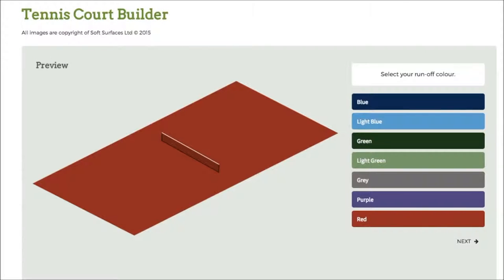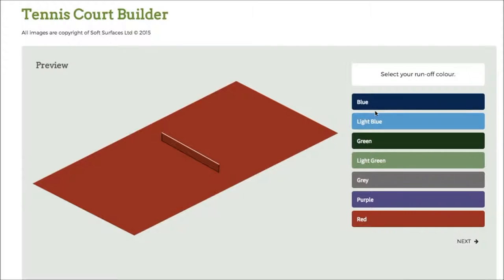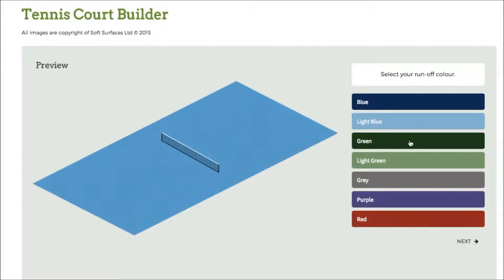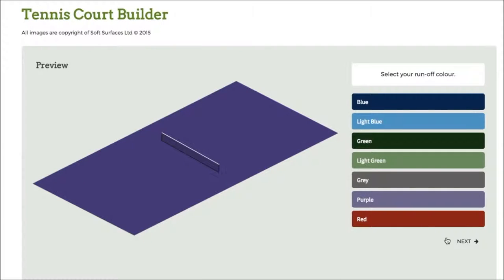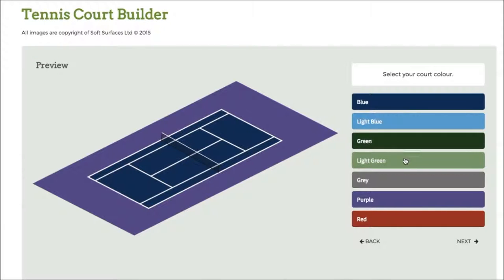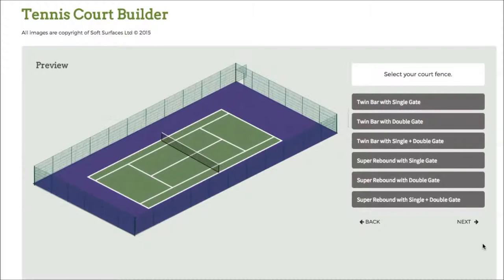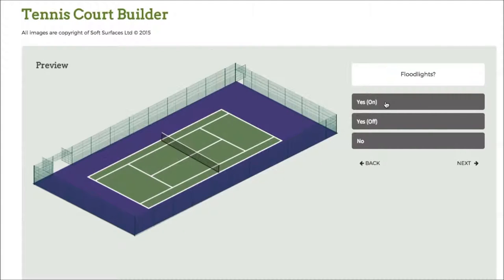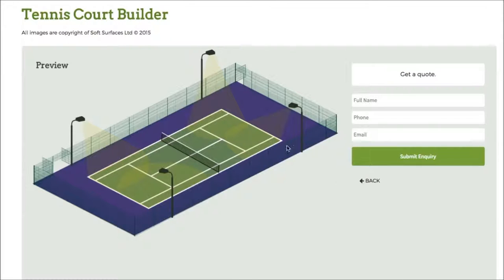Design your own Tennis Court – Colour Chart Selector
Design your own Tennis Court – Colour Chart Selector contains the design tool presented in this video. Our company supplies a wide variety of unique areas to enable the best tennis pitch regarding our consumer. A few customers opt to make use of a polyurethane layer because this can help add more grip to your surface area. A variety of professional services will be made available to the purchaser to keep the tennis surface to a good quality. Charges will depend on a number of different issues, including the work that ought to be completed, the court size and location. Experts can complete cleaning services to reduce moss and algae that will help to stop the sports court getting contaminated; this will likely help to lengthen the tennis courts life-span and also improve performance properties.

If you are interested in tennis and you would like more information about the sport, we would recommend having a look at this page. Here you can find out about competitions near you and also start competing.

Proactive maintenance can help to lower the expense of major repairs including resurfacing. A popular upkeep service which we complete is repainting sports surfaces. We could supply acrylic anti-slip paint on to floors once the surfacing has been washed. While carrying out cleaning work, our expert specialists might also do remarking. You can actually improve the facility’s life-time and over-all condition by using a professional maintenance plan. Since there are various surface types to choose from, the maintenance strategy varies for each and every type. You can also design your own tennis court as there are a wide range of colours to choose from. Some other fixes are usually necessary after a while as a result of surface damage or standard usage. The prices and costs will depend on the level of maintenance required. For more information about tennis court maintenance, for after you have had your personally designed court installed, please visit this

What this video is about:
Multi use games area
MUGA pitch
Multi use games areas
Tennis court resurfacing
Tennis court construction
MUGA fencing
MUGA construction
Tennis court surfaces
Tennis court lighting
Tennis court maintenance

It is seriously appreciated that you took the time to enjoy our footage. Should you have any questions that you need responding to then make sure you utilize the comment section. One of our team members will get back to you as quickly as we're able to with a useful response. Your suggestions truly assist us to create far better and much more useful films. If you want regular posts on completely new videos we add, please register for our YouTube channel